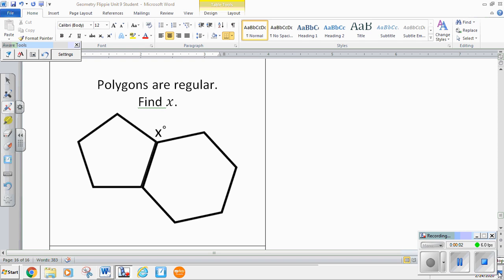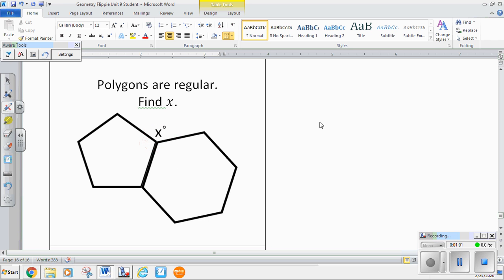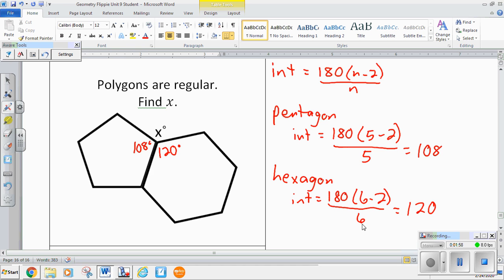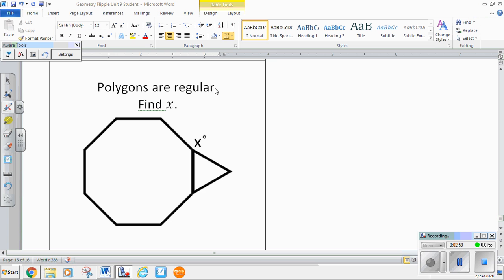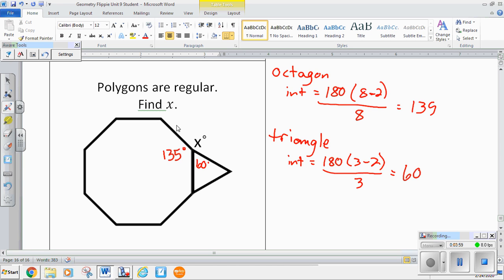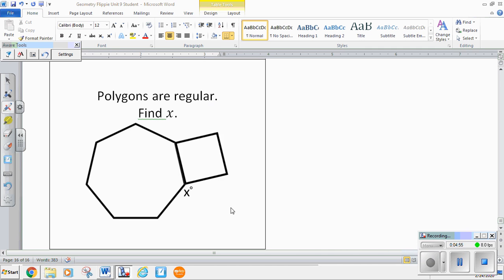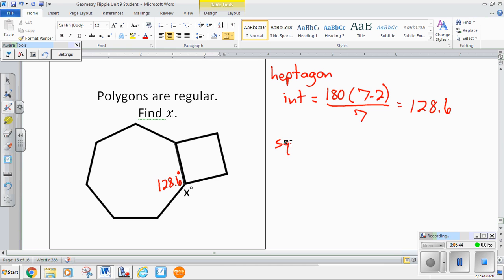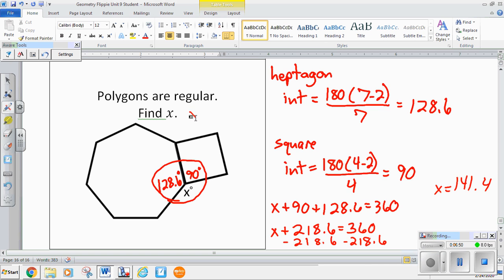Geometry 9.55 Tessellations